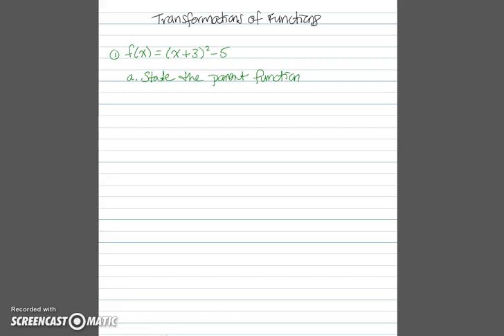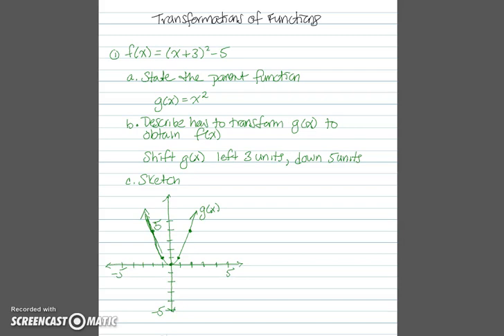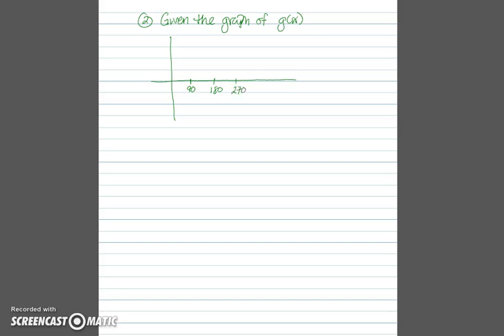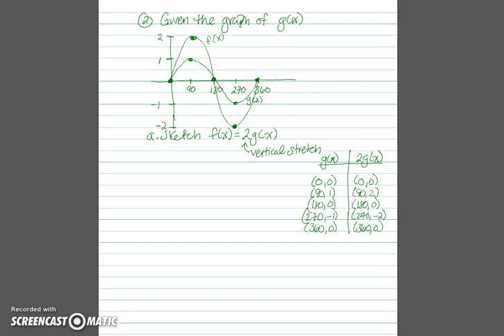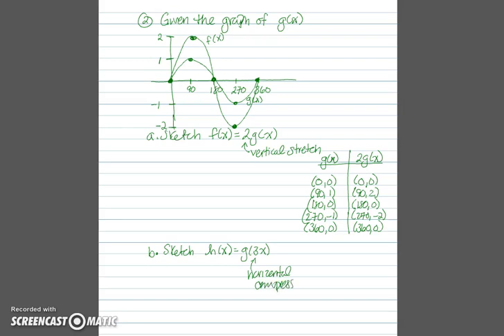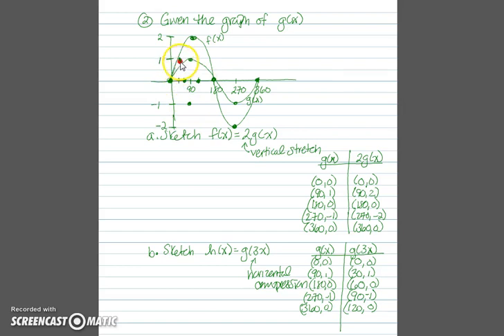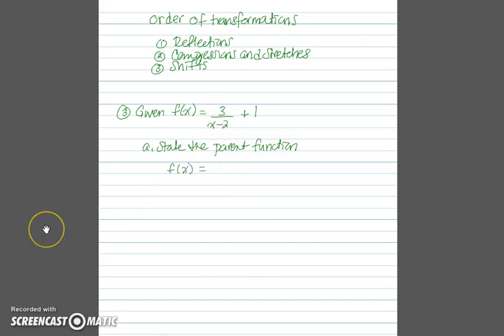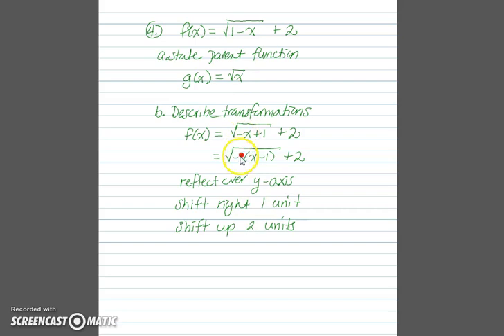Transformations of Functions Examples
How to use knowledge of transformations to investigate new functions.